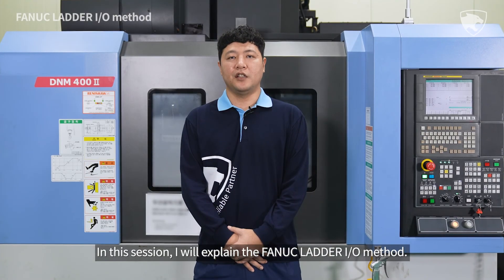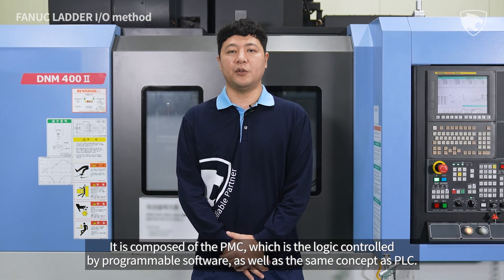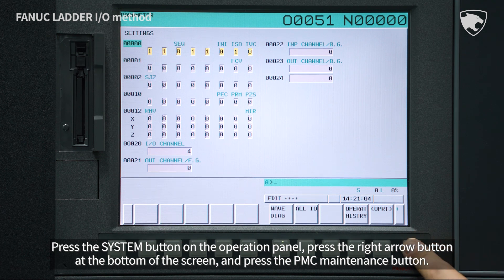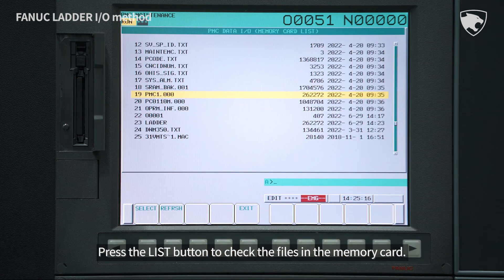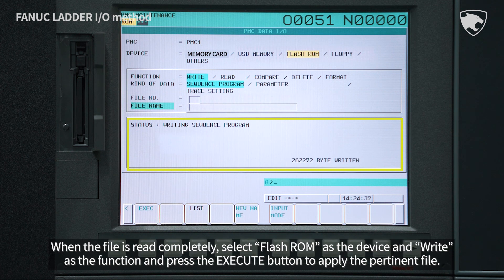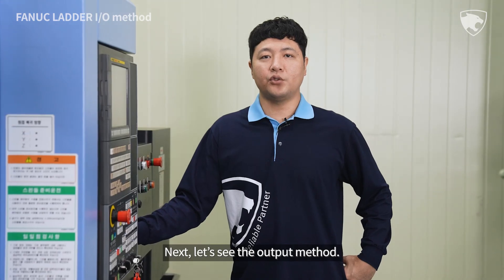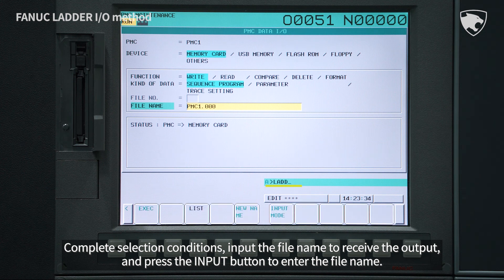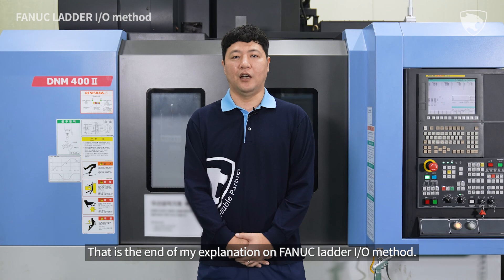Service tip.27 [EN] - FANUC LADDER IO method